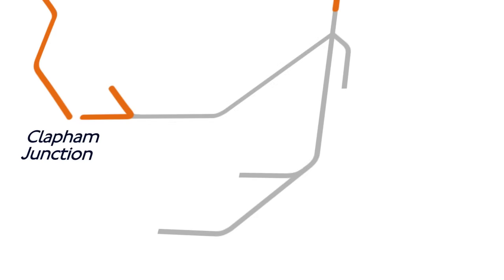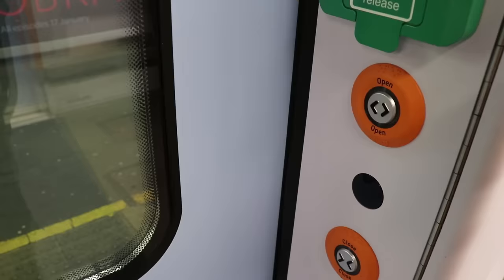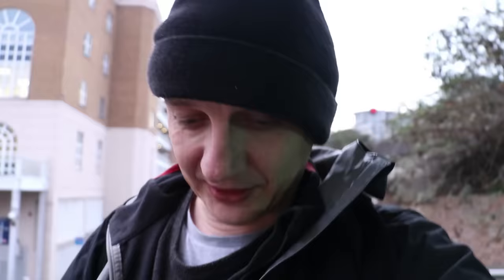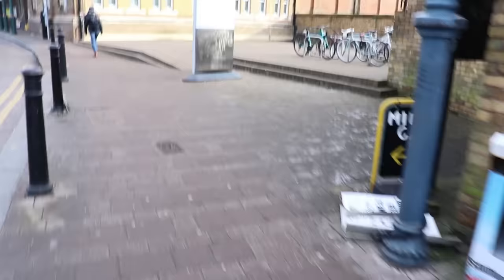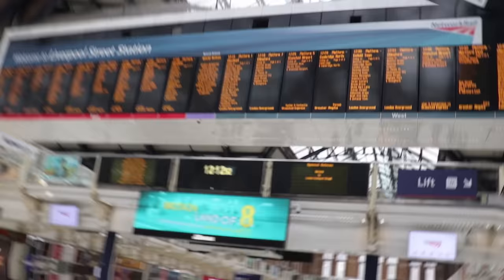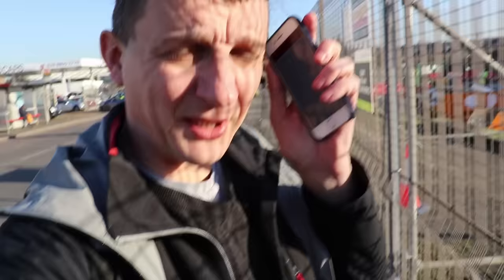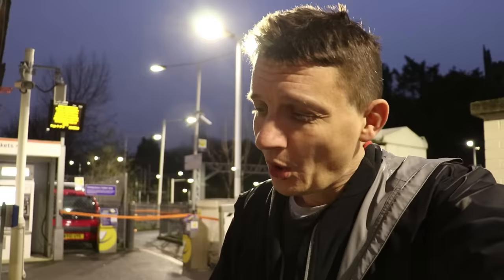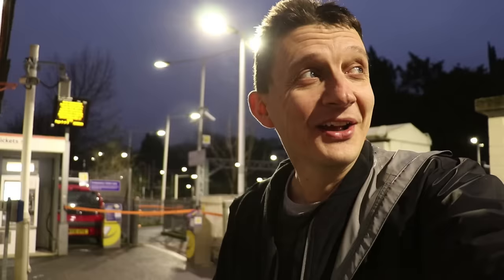All Overground Stations in the Fastest Time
Time for another 'all stations' challenge - this time, to visit the 112 stations on the London Overground. Can I do it in the fastest time possible?

The unofficial time to complete it is 9 hours and 7 minutes, by my reckoning i could do it in between 9-10 hours.

So here's what happens when you spend a day on the OrangeTrain network.

The ExplorerTicket website which details the Top Times of the unofficial challenges is